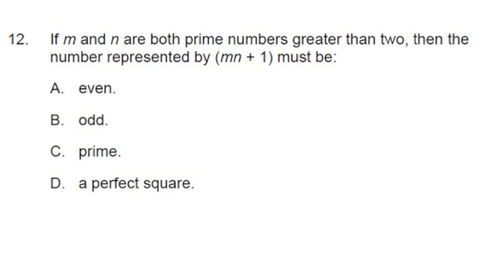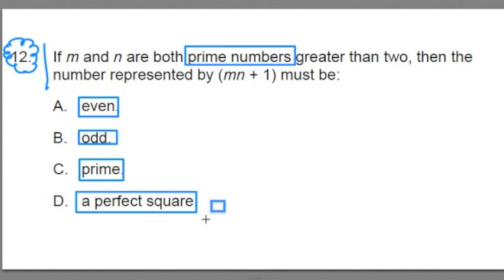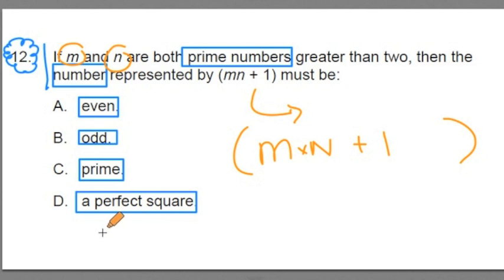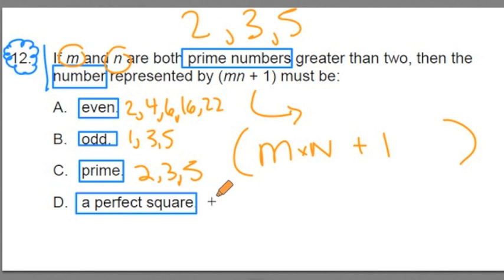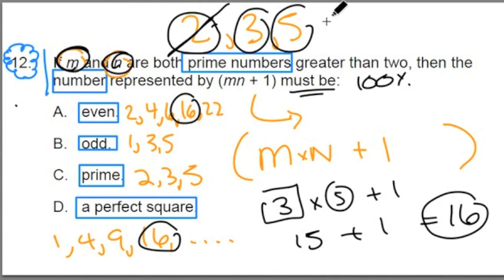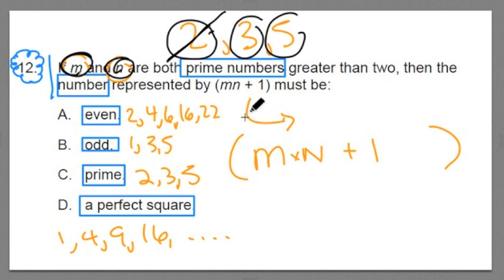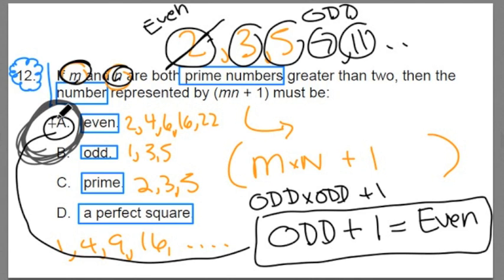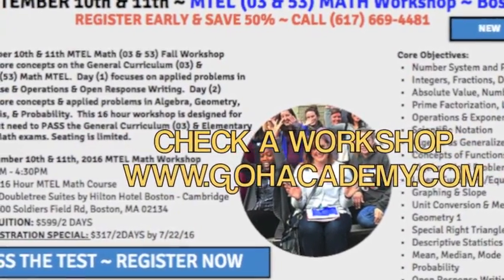#12 ~ Prime Numbers ~ 2016 General Curriculum (03) MTEL Math Practice Test 2 ~ GOHacademy.com